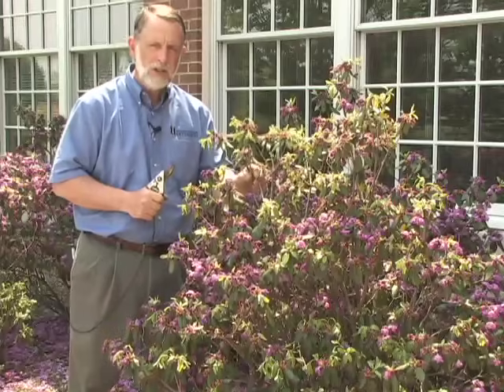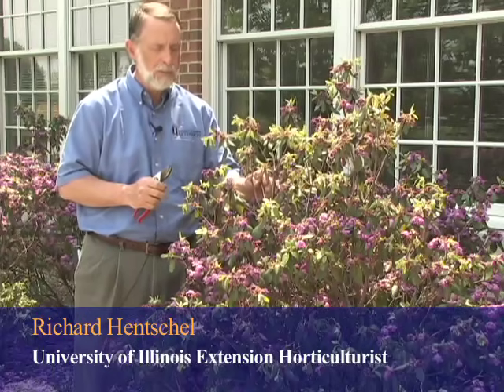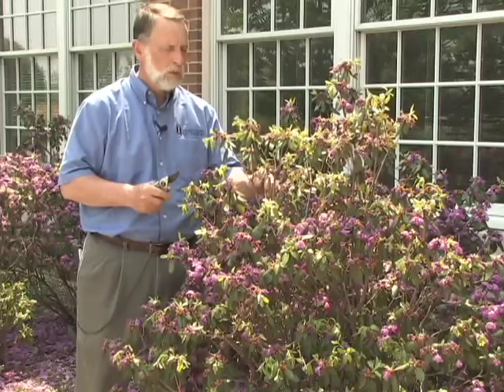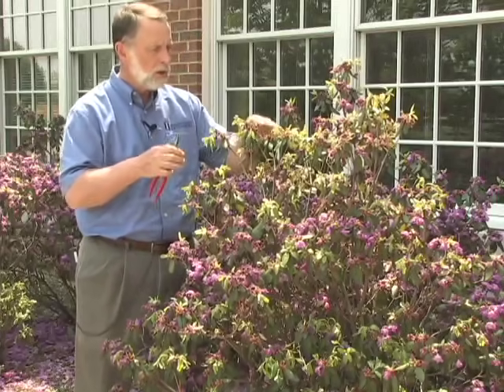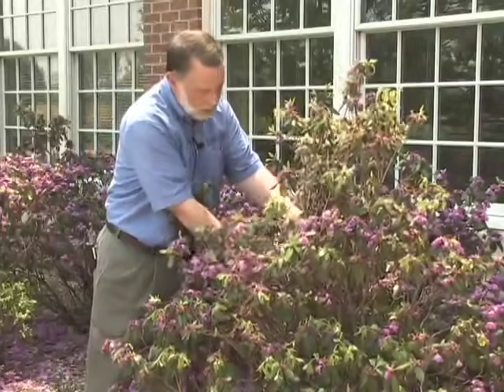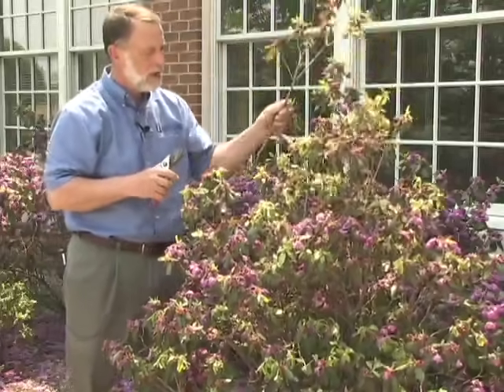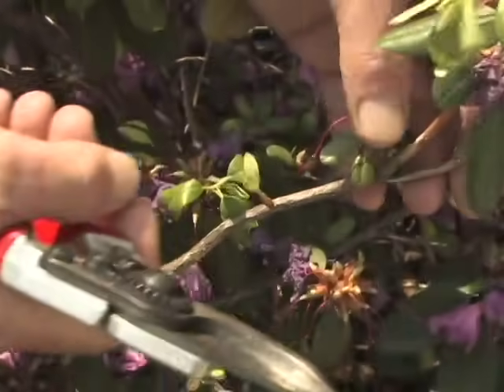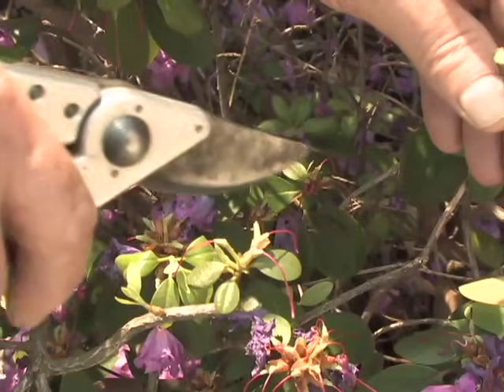Pruning Rhododendron and Azaleas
The time to prune Rhododendron and Azaleas is immediately after flowering so you don't remove any flower buds for next year. When you prune, be sure to prune back to a growing point to maintain a healthy shrub.